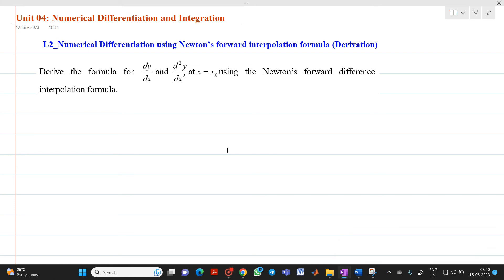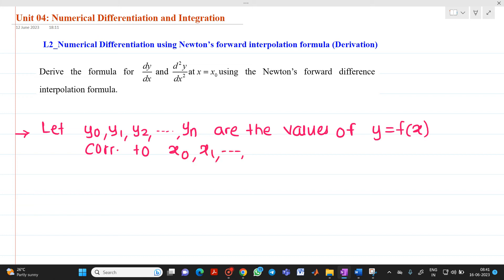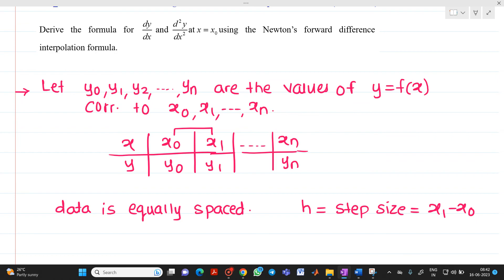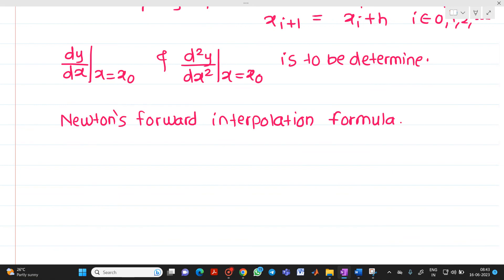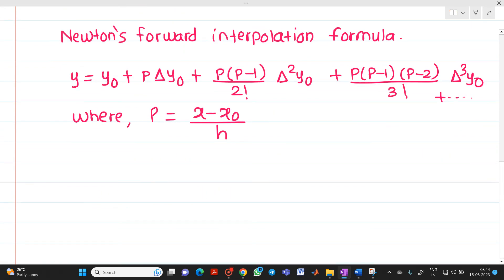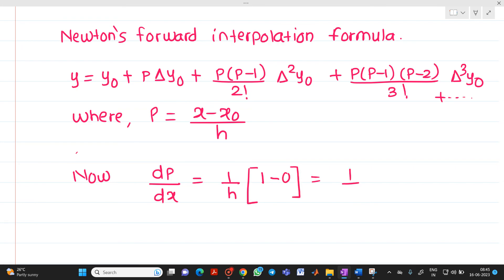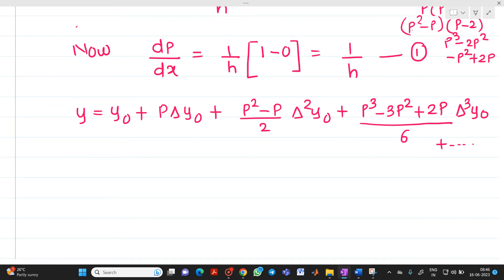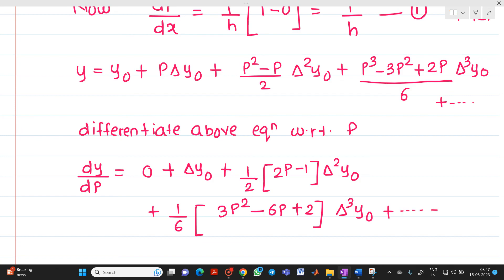L2 Numerical Differentiation using Newton’s forward interpolation formula Derivation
This video explains the derivation of Numerical Differentiation using Newton’s forward interpolation formula